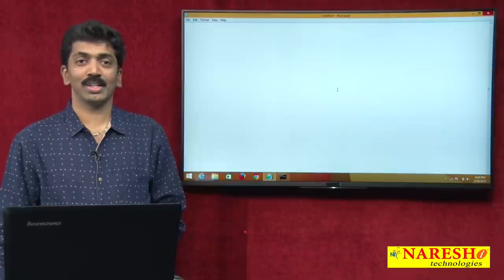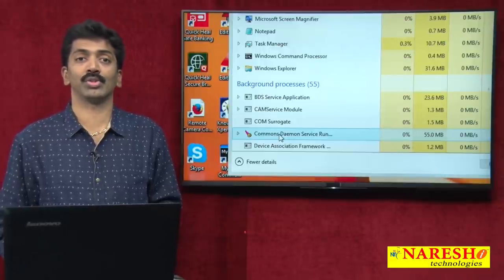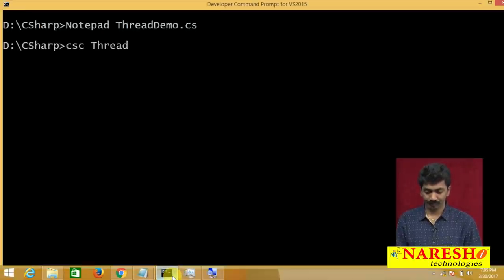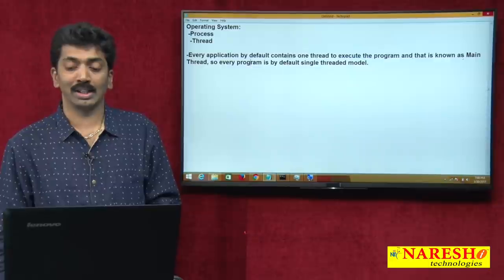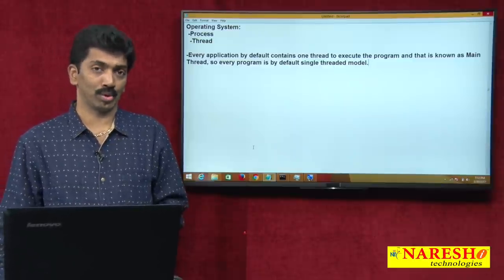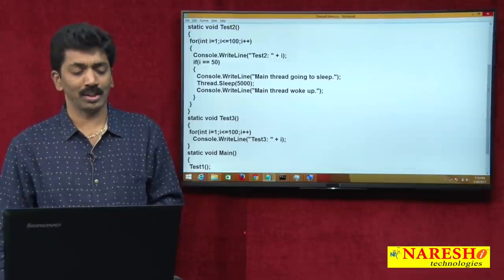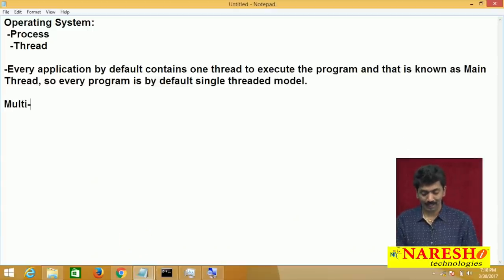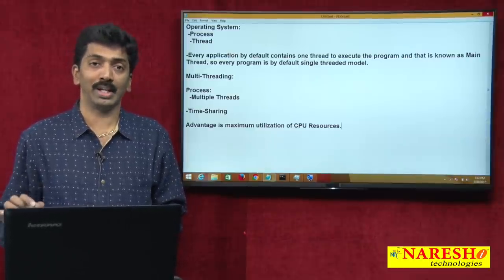Multithreading in C# NET Part 1 | C#.NET Tutorial | Mr. Bangar Raju